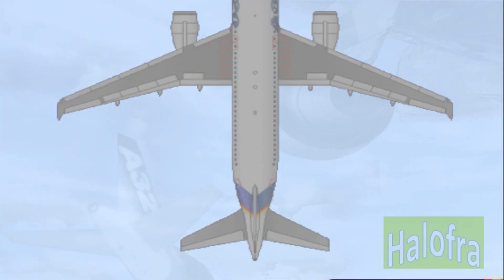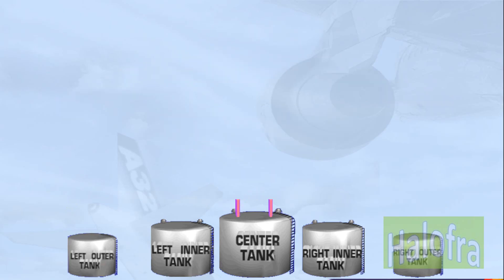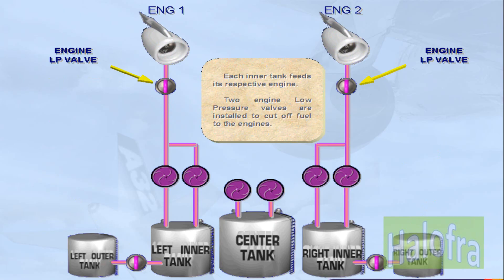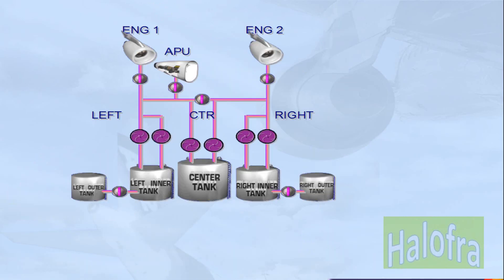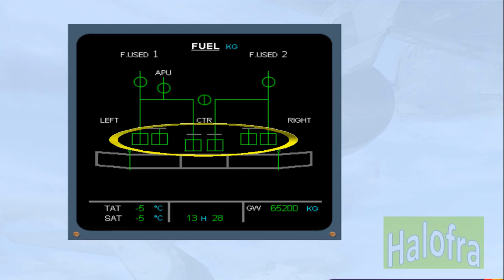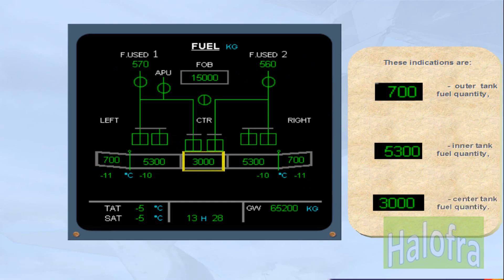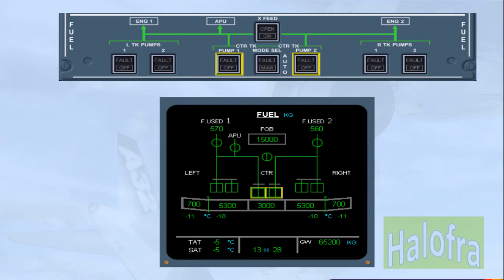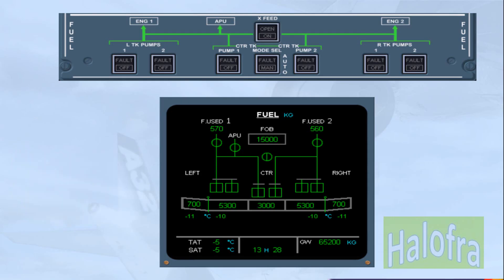Fuel System Presentation A320 Family